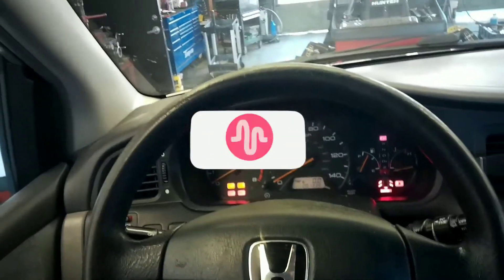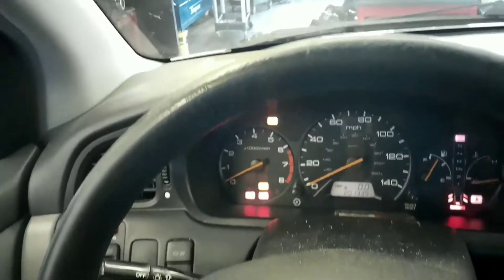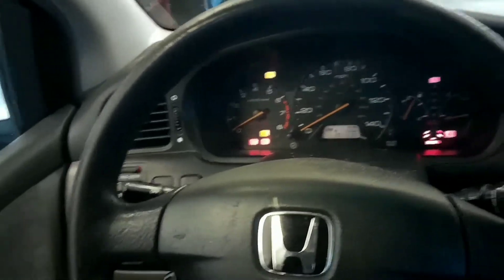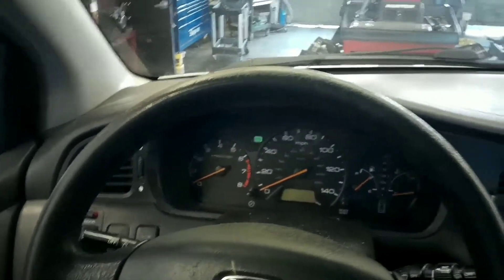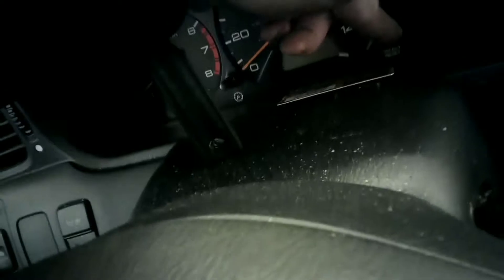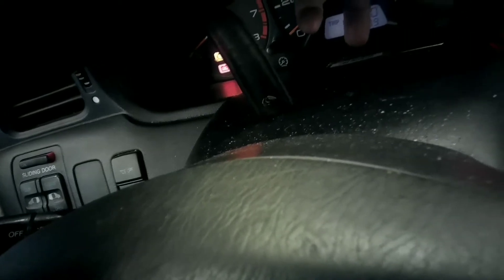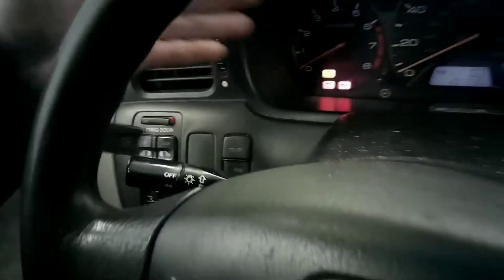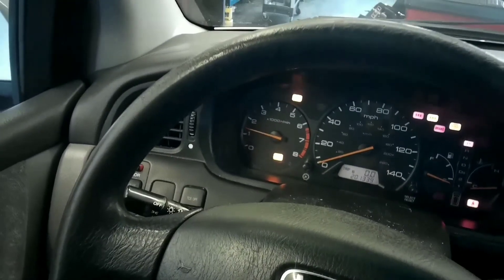How to reset honda / Acura maintenance reminder light some models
Honda /Acura maintenance light reset